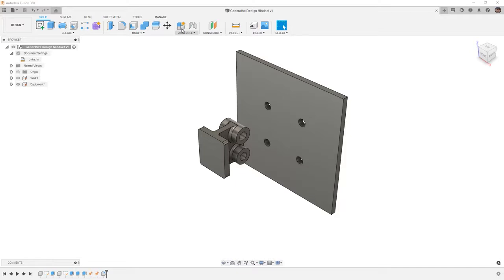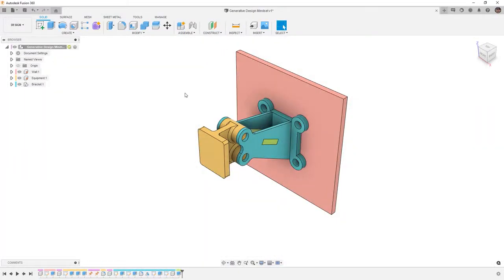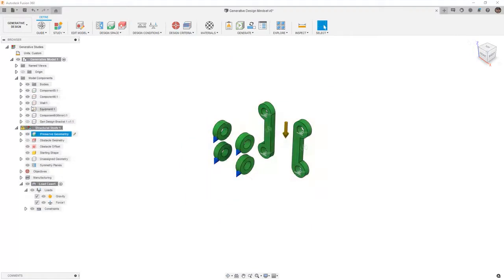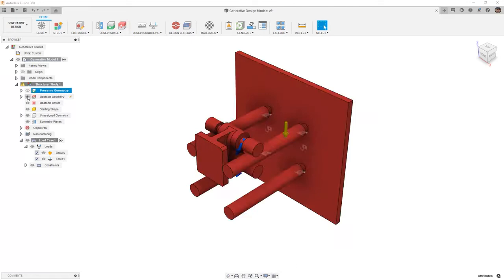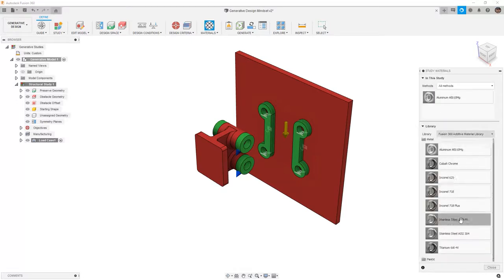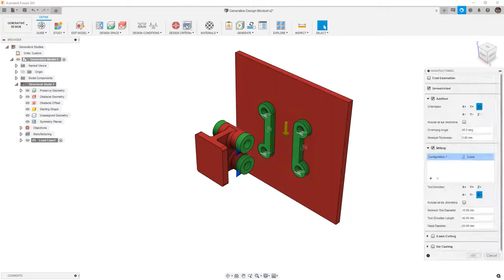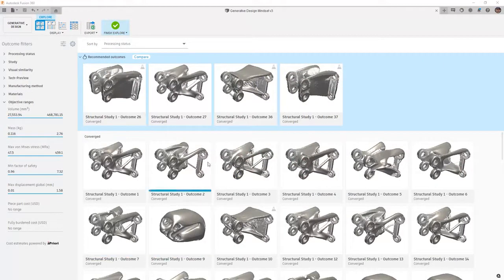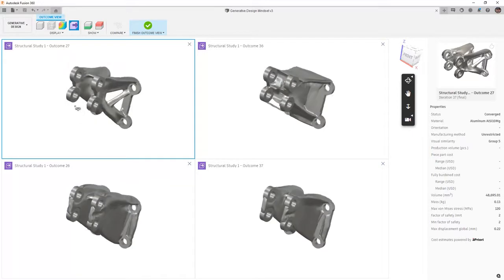Generative design mindset